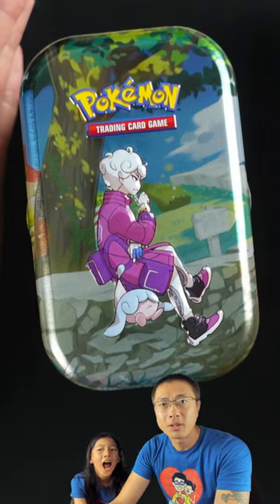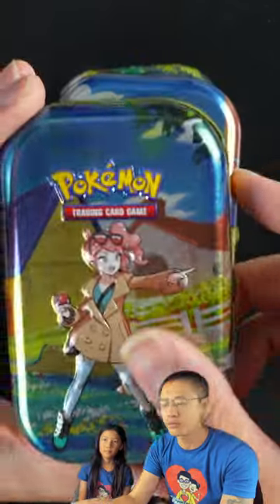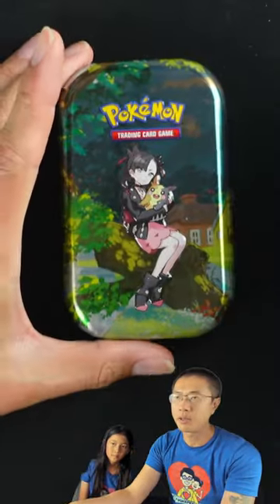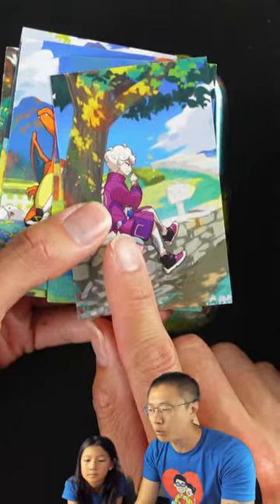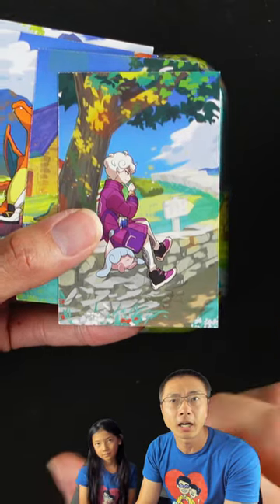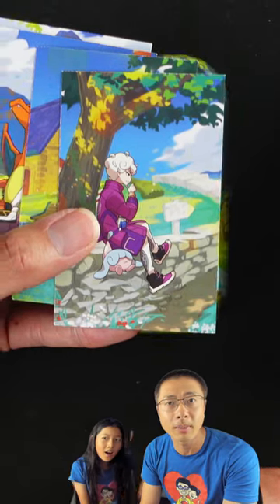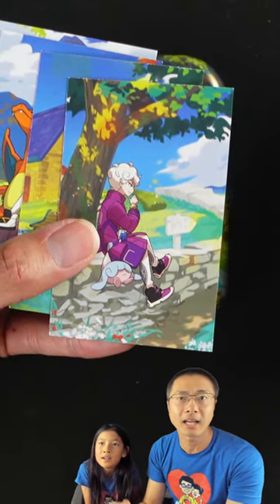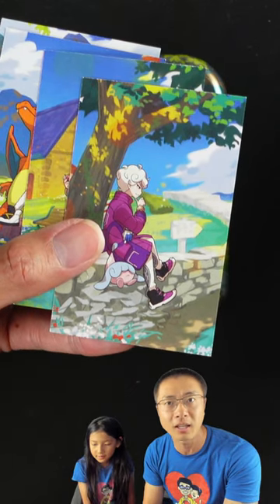Did You Know Pokemon Crown Zenith Mini Tins Form a Picture?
Did you know the Pokemon Crown Zenith Mini tins come with artwork cards that join together to form a beautiful panoramic picture?

These mini tins are like having the Pokemon favorites in the palm of your hand. Inside you'll find:
- A collectible tin featuring the artwork of pivotal characters in the Pokemon world.
- 2 x Crown Zenith booster packs.
- 1 x sticker sheet featuring the tin artwork.
- 1 x art card of the tin artwork. These join together to form an awesome panoramic piece that you can show your friends.

Who the heck are Team Pokepeepz?

We're a Daddy / Daughter team of avid Pokemon TCG trainers. We make tutorial, how to's and opening videos so that you can play, look after and build your very own collection of Pokemon cards!

GEAR WE USE TO MAKE OUR VIDEOS
Sony ZV-1 - this thing is so versatile and simple to use!

HDMI Video Capture Card - just like a Camlink. This device takes the video from our Sony ZV-1 and converts it into a USB output that plugs straight into the laptop. This allows us to capture 4K resolution straight from the camera.

Logitech BRIO - hands down the best dedicated webcam we've used.

Ram mounts - for holding the Sony ZV-1. These are some of the most secure mounts we've ever used. No slippage even when they get knocked.

Blue Yeti microphone - awesome sound and build quality. Works great for two people.

Neewer microphone boom arm - clamps straight onto the desk and is strong enough to support the Blue Yeti.

Pop filter - this helps keep the harsh plosives from hitting the mic.

Soft box with light stand - creates soft even lighting.

Grid Connect LED light globe - used in the soft box so we can control the colour temperature as well as the intensity via the phone app.

Metabox NP50HP laptop - this laptop is an absolute beast and runs all the software and hardware with full effects.

Sony Vegas Pro - this video editing software is ultra powerful, has great community support and is actually affordable.

OBS - we use this software to capture our video straight onto the laptop so we can start editing right away. It's so powerful and easy to setup. Best of all it's absolutely FREE!